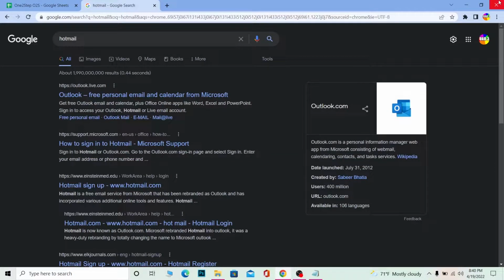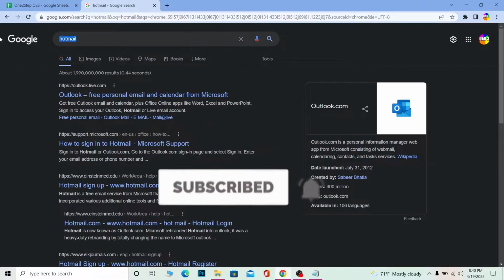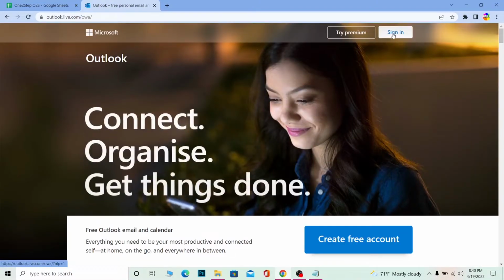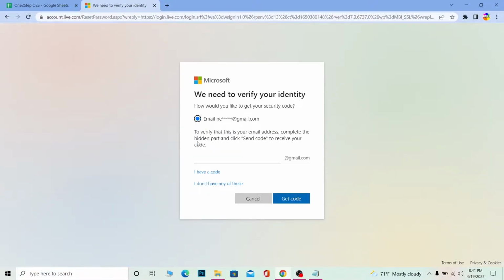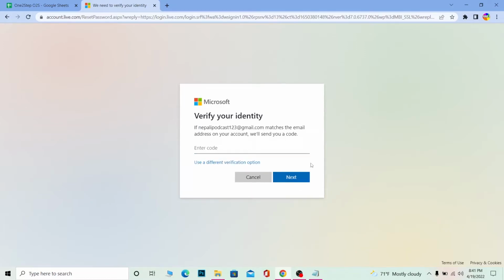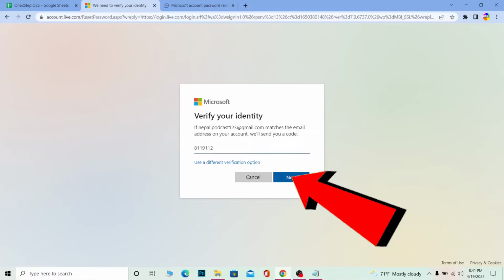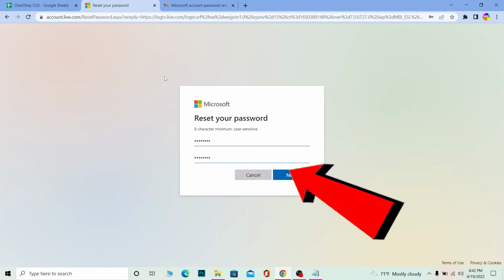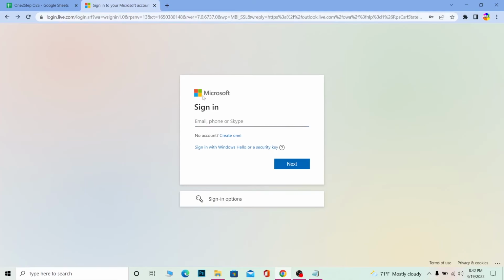Recover Hotmail Account 2022: How to Reset Hotmail Login Password | Forgot Hotmail Password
This video walks you through the step by step process of how to reset hotmail login password in 2022. Watch the video till the end and learn the steps in detail.